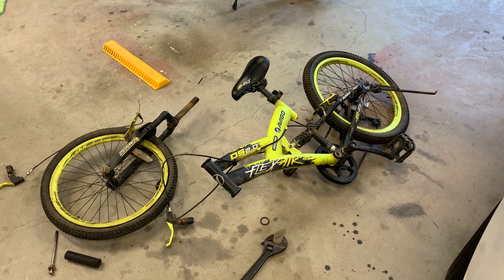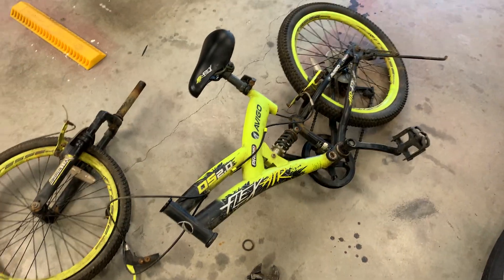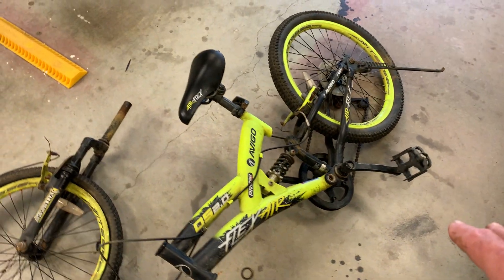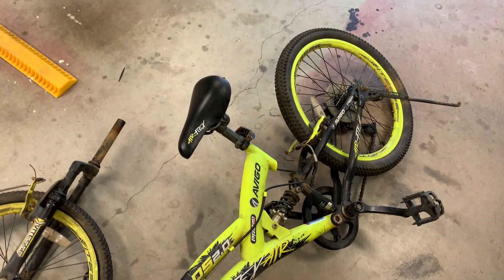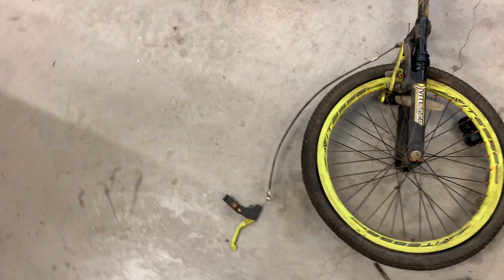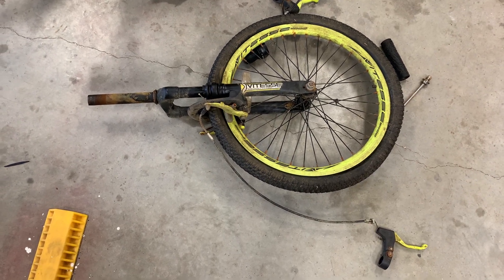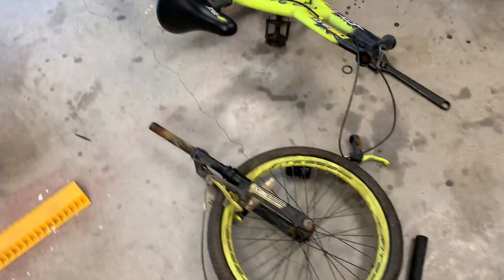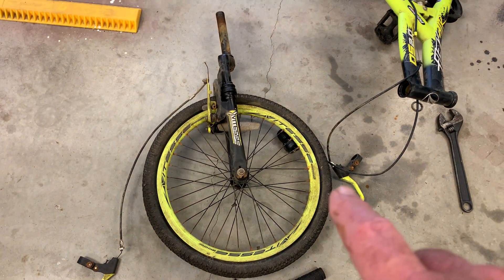New Mods plan for the 20" Motorized Bicycle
Bought a used rusty bike from Facebook Marketplace to use for parts for the 20" Motorized Bicycle. July 2, 2021.